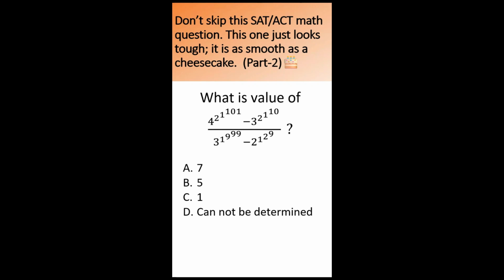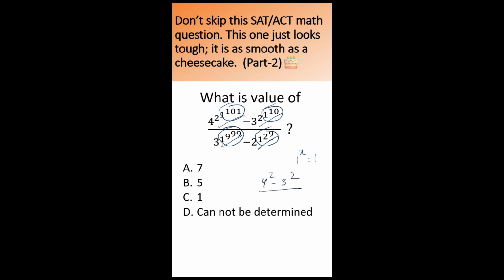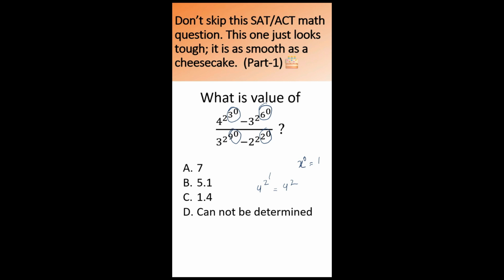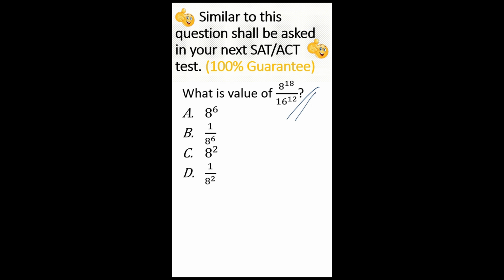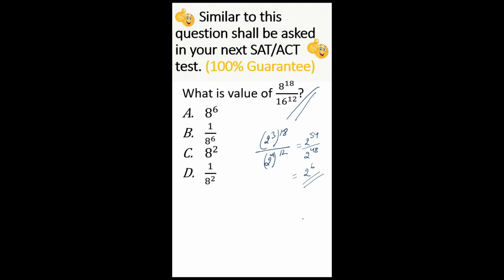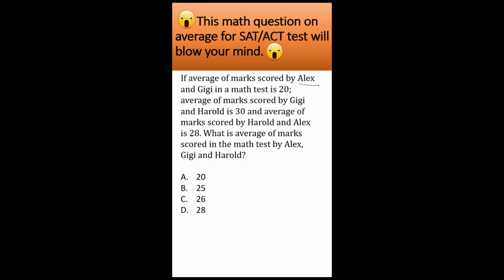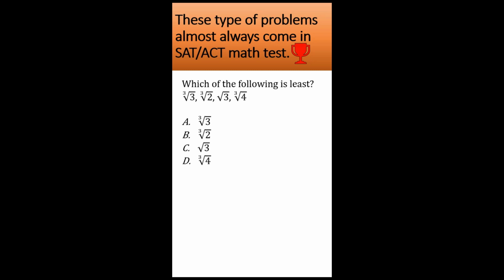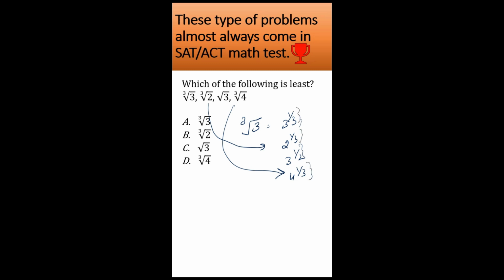SAT and ACT math problems that will be asked in future. Guaranteed.